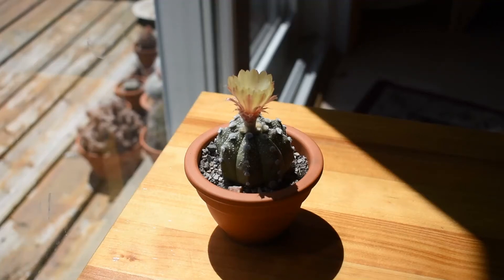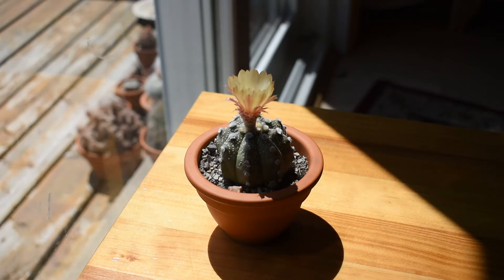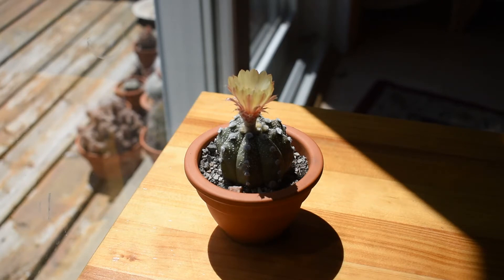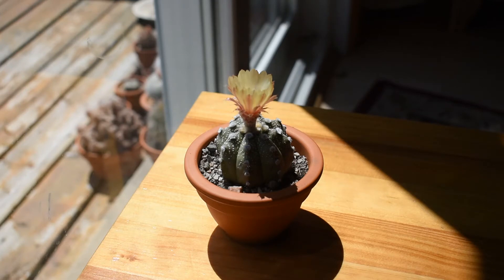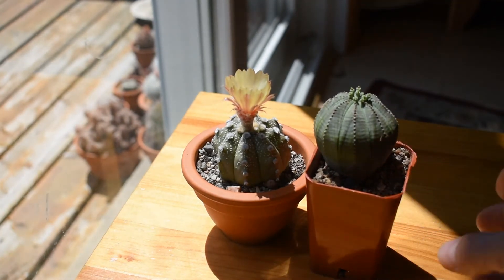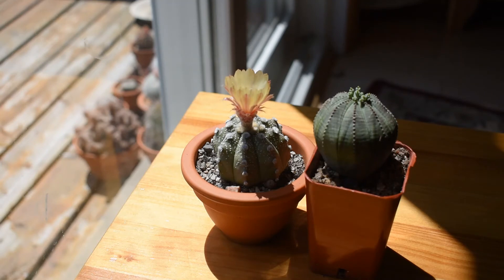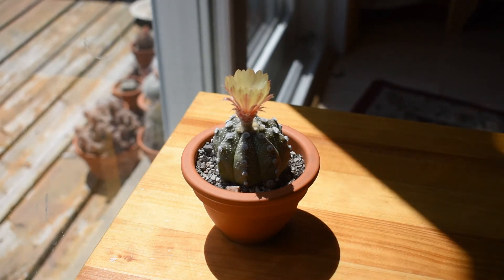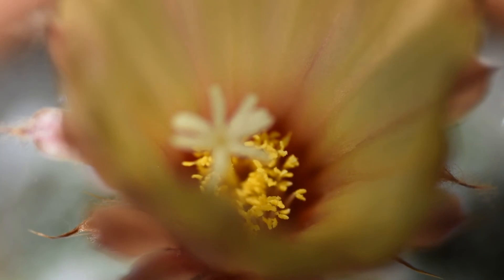How I take care of cactus Astrophytum hybrid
Astrophytum hybrid in full bloom comapared to Euphorbia obesa. An example of convergent evolution.